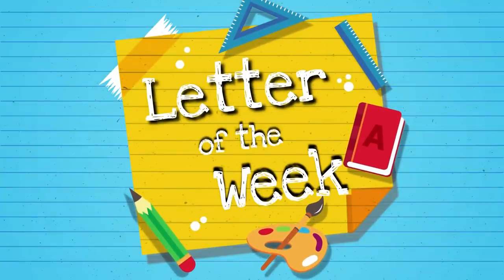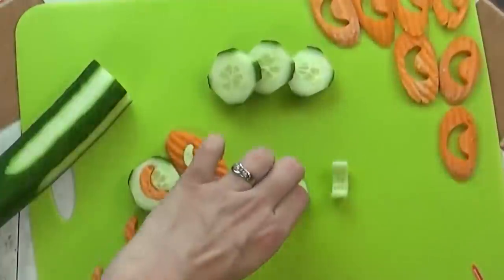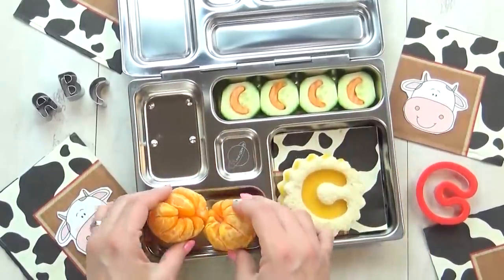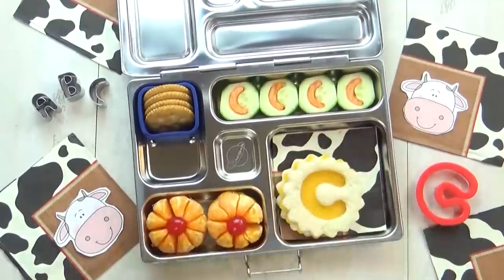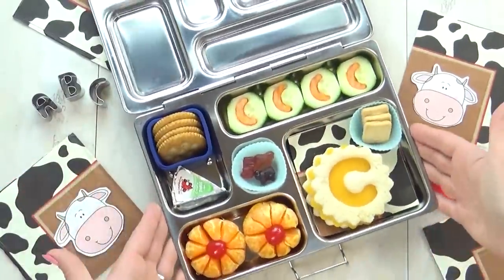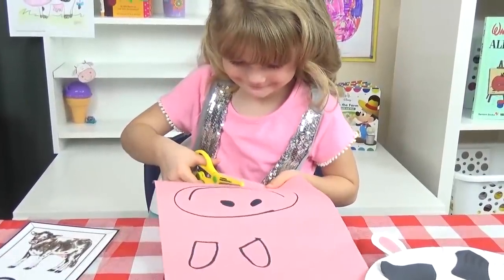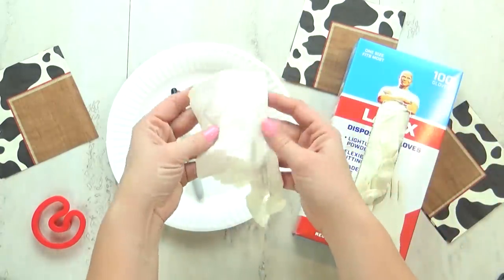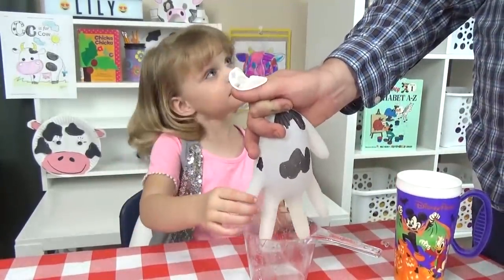Kindergarten (Letter Of The Week) Lunches + ACTIVITIES 🍎 Bunches of Lunches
Today I'm sharing the letter C lunch in the of letter of the week lunch series! I'm sharing fun lunch ideas... some learning activities that go along with the letter! Did you see lunalunchbox?